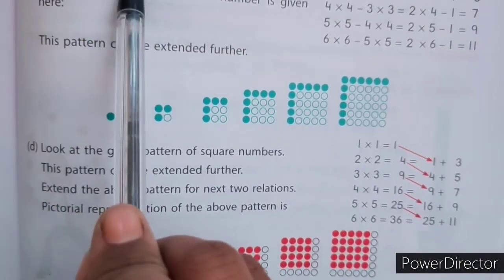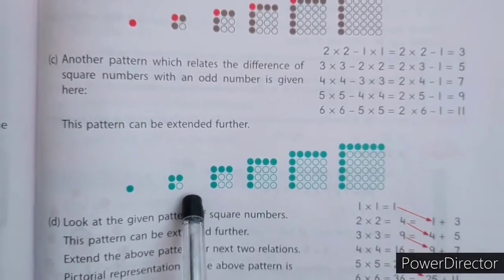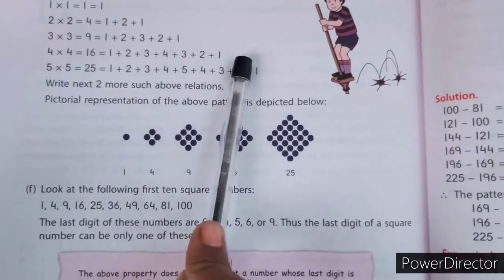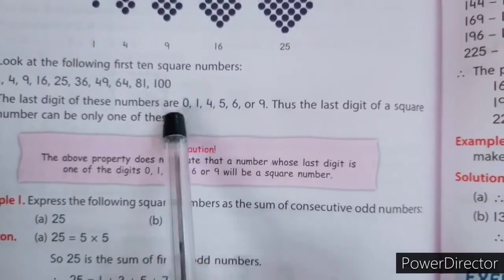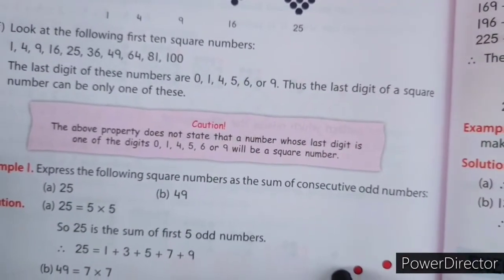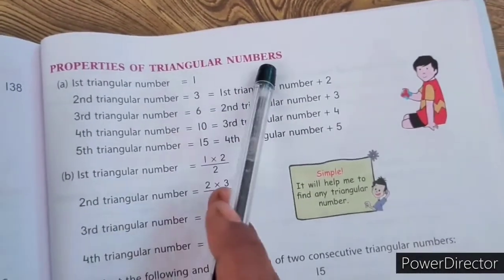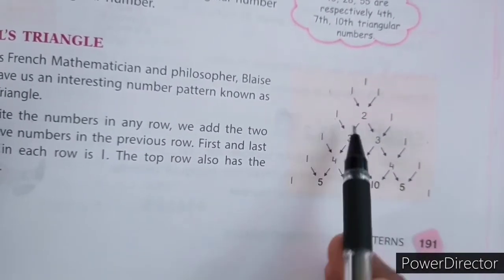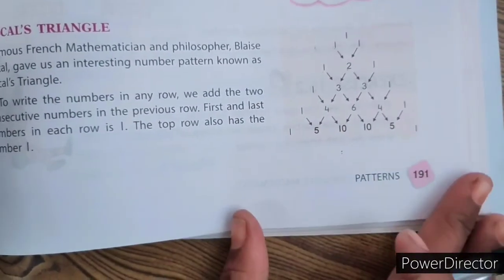Revision of Ch 15 : Pattern